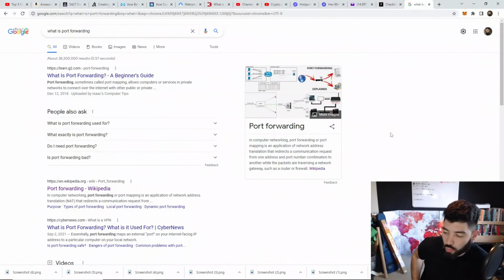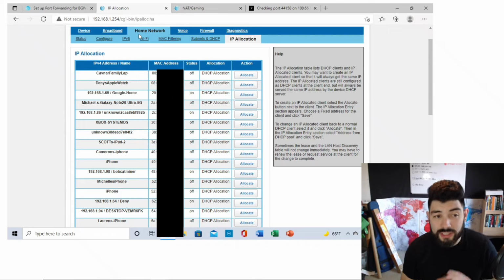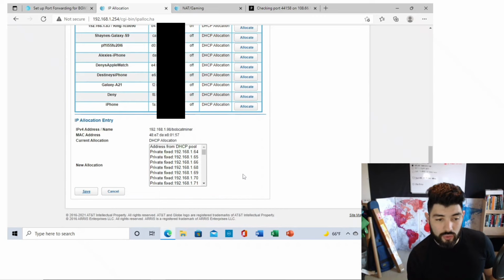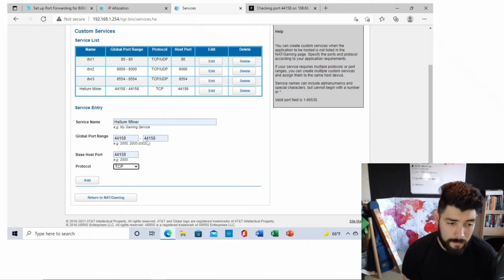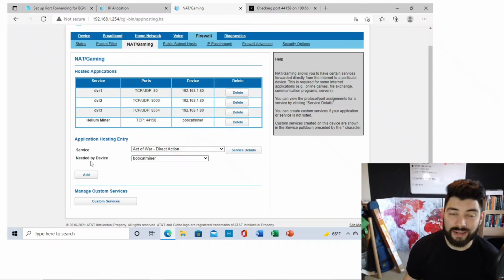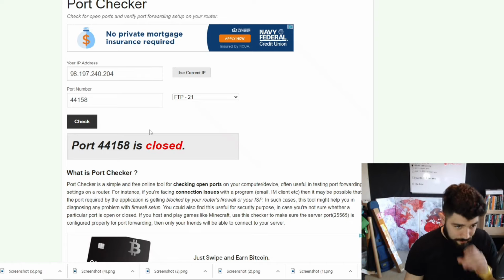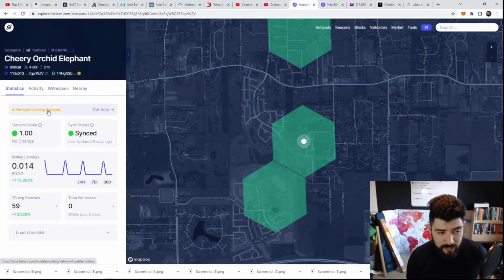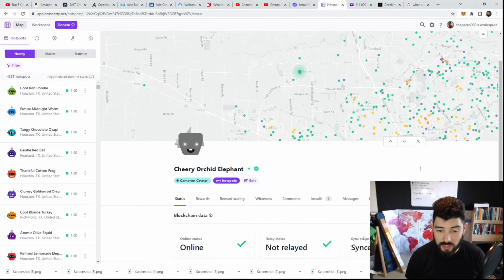How To Fix HEILIUM RELAYED Miner ATT Router ( PORT FORWARDING )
Are You Staking Helium Yet?

GET $25 when you Sign Up AND EARN CASH BACK WITH A SUPER COOL DEBIT CARD!💵

MAKE SURE TO USE PORTCHECKER LIKE I DO AT THE END OF THE VIDEO!
Don't verify that the port forwarding is done on the APP. Verify on Portchecker!

How to fix Helium hotspot relayed status on AT&T router.

How To do port Forwarding On AT&T Router.

If you have a similar router you can follow the same set up.

Ip Allocation is what most of us miss!

***TOOLS USED***

Is your hotspot relayed? Check on the explorer!

Have a different router with a relayed Helium Hotspot? Use this official guide!